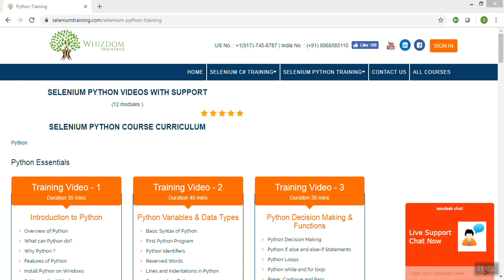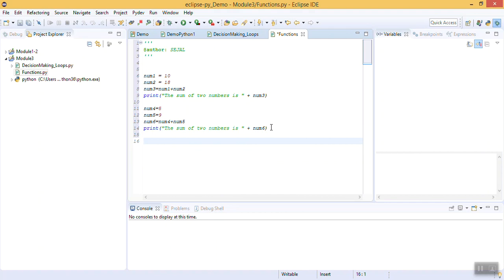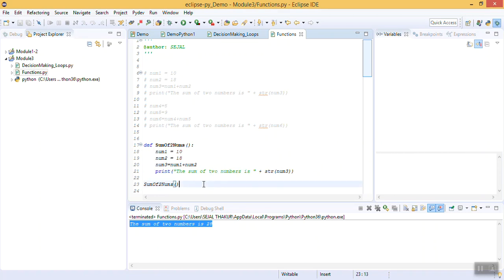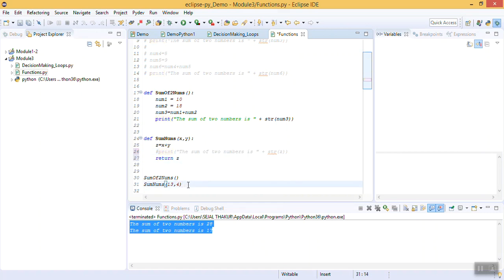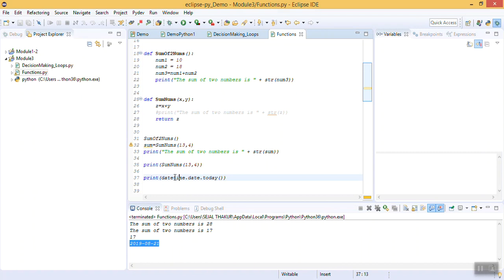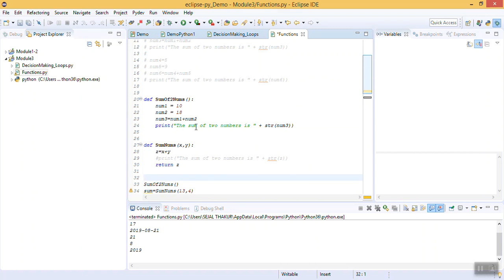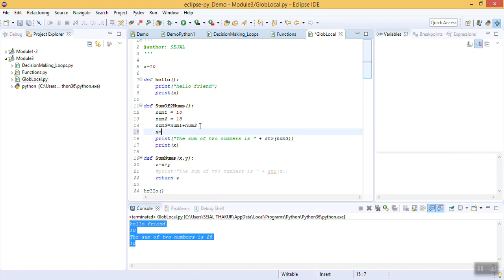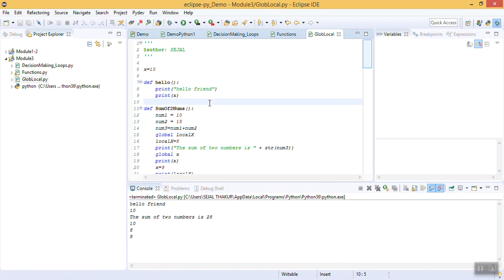Python Decision Making & Functions (Part 2) | Selenium Python Tutorial for Beginners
Topic Covered with Python Decision Making & Functions

1.Python Decision Making
2.Python if, else and else - if statements
3.Python Loops
4.Python while and for loops
5.Break, Continue and Pass
6.Python Date and Time
7.Python Functions
8.How to create and call a function
9.Global vs Local Variables